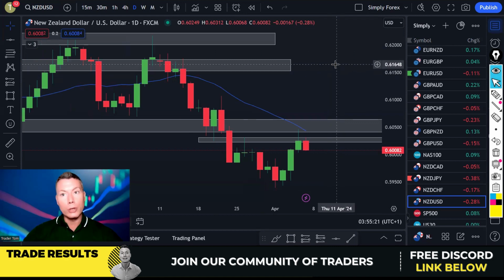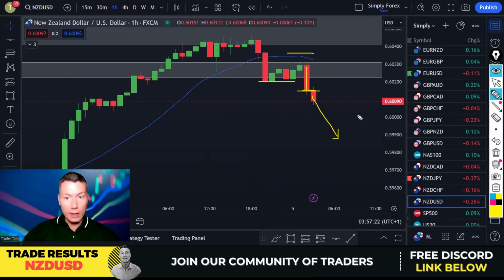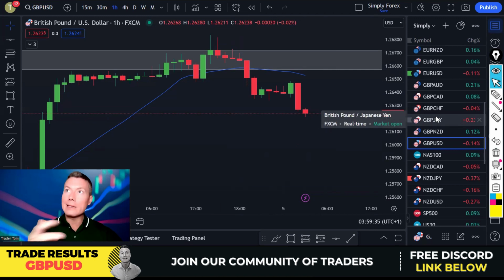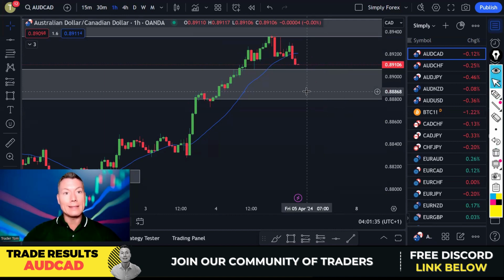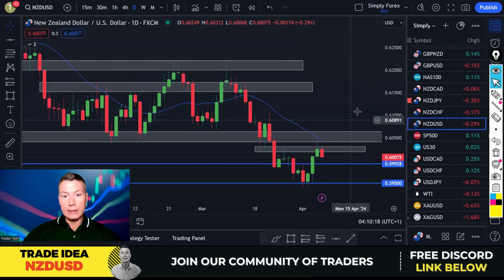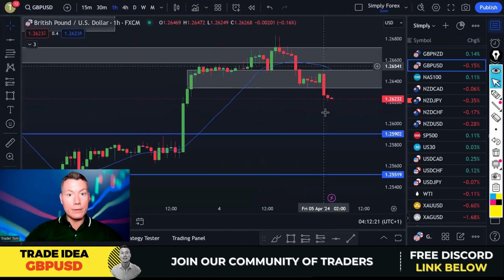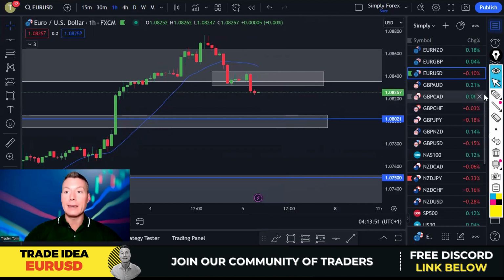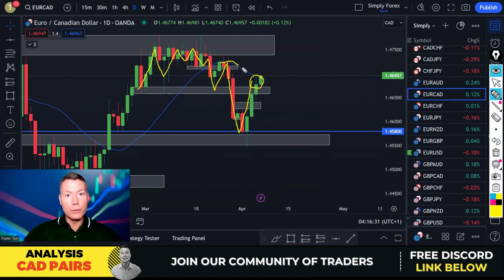FOREX ANALYSIS TODAY｜NZDUSD EURUSD GBPUSD｜Best USD Currency Pairs for Trading Today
💰 Trade smarter and unlock VIP perks for FREE!